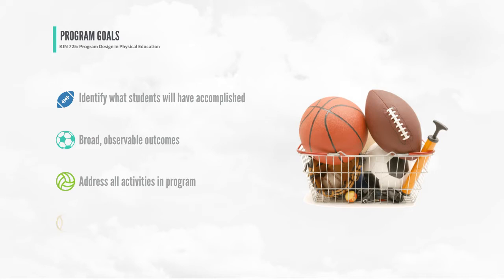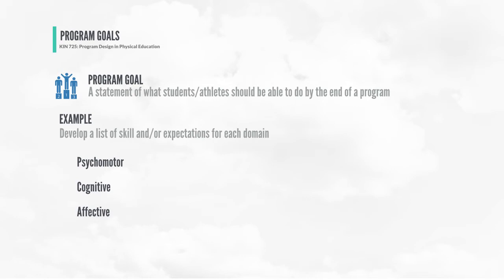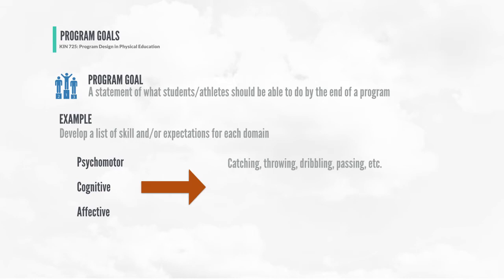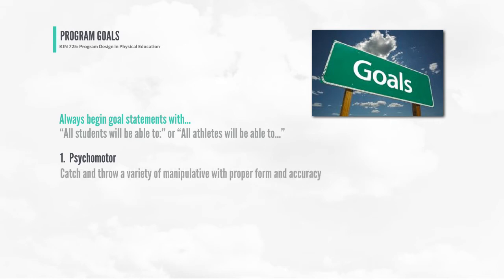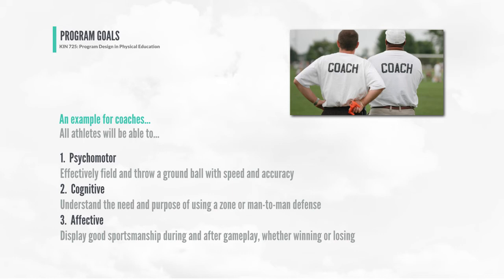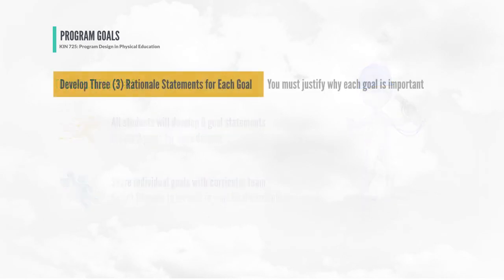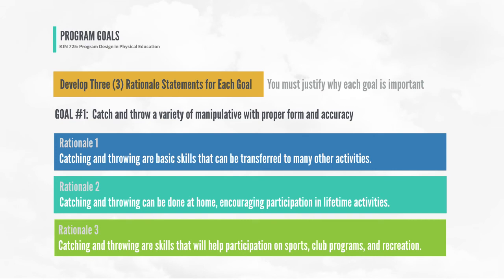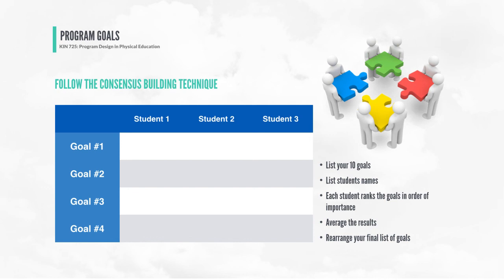KIN 725 Step 2 Program Goals